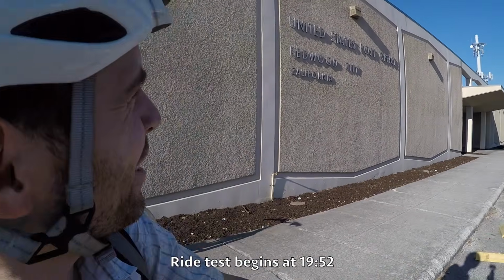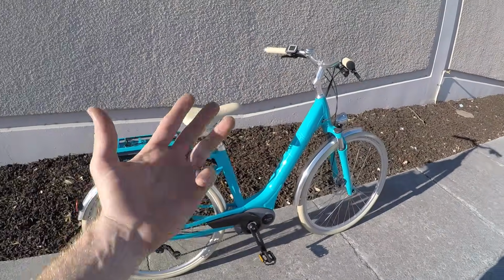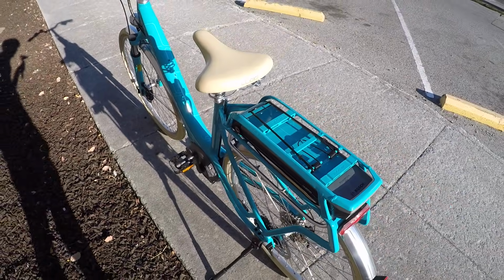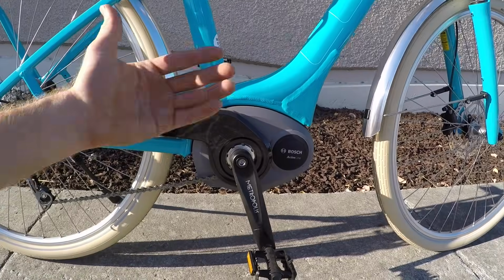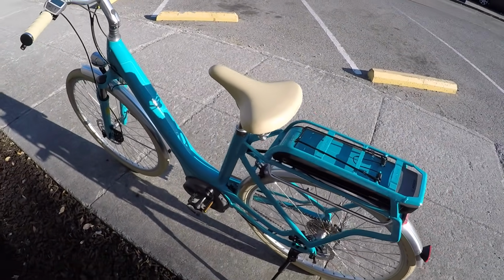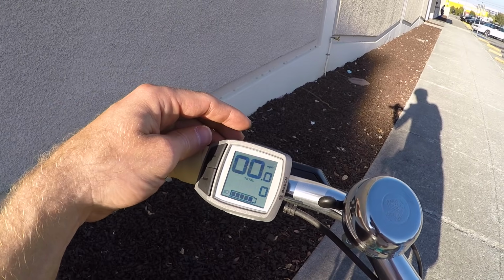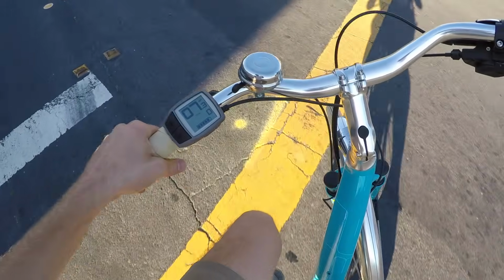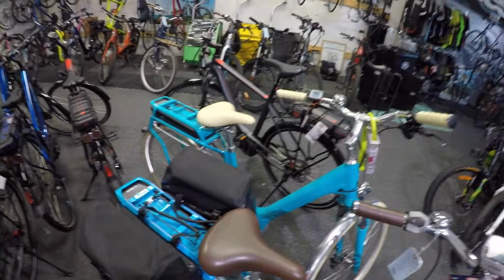CUBE Elly Ride Hybrid 400 Review - $3k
The CUBE Elly Ride Hybrid 400 is a beautifully styled, upright, wave step-thru electric bike that's available in four frame sizes and two fun color options, reinforced frame feels stiff and stable. Fit and comfort are a priority with this ebike and the suspension fork, sprung saddle, riser stem, and swept-back handlebars all contribute. The rear-rack is far enough back to allow for a low saddle position, both wheels have quick release and the battery is removable but the display is not. Feature-complete with matching fenders, a custom chain protector, integrated lights, a premium bell, and powerful hydraulic disc brakes.